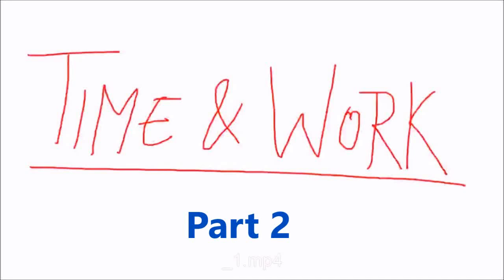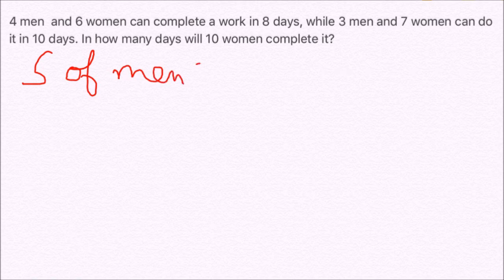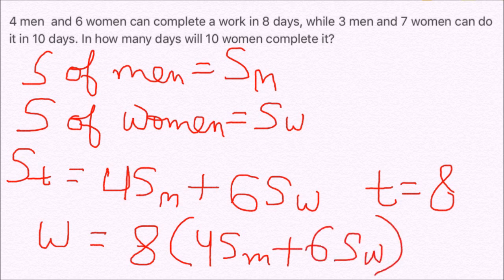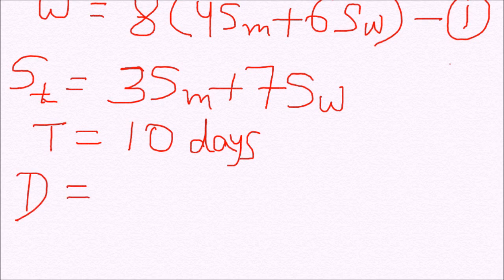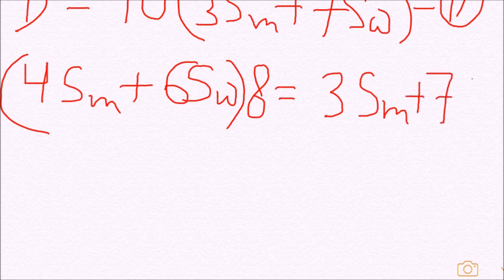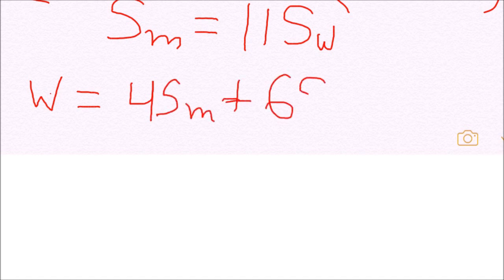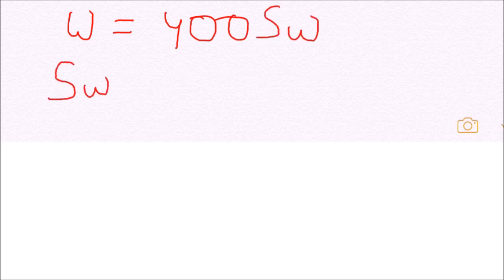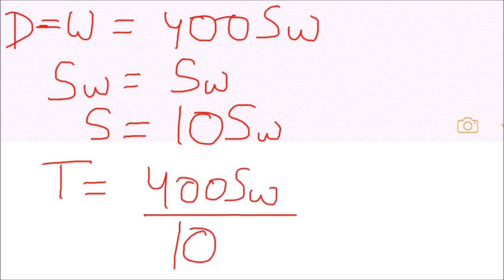Time and Work problems shortcuts and tricks (Part - 2) | Team MAST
Video covers out a unique trick to solve every problem on Time and work. With this very simple trick (relating time and work as time and distance)  each one of you can solve any problem related to Time and Work with getting right answer always and always.
This is the (part - 2) of series Time and Work where I explain the trick with complex problems on the same.

Prior to this video I would recommend you to watch the (part - 1) of the series Time and Work where I explain the trick using simple problems

Do let us know which one is better..!!

If you had any of these queries :
Time and Work Important Formulas - Aptitude Questions and Answers
Time and Work - Shortcuts and Tricks
Introduction to Time and Work, Concepts on : Aptitude
Easy Time And Work Question
Time and Work Problems Shortcuts and Tricks
Time and Work Questions Answers MCQ
Time and Work formula shortcuts Tricks Aptitude problems QA
time and work problems shortcuts and tricks in English
time and work problems shortcuts and tricks for cat
time and work problems shortcuts and tricks for bank exams
Time and Work (GRE/GMAT/CAT)
Tricks and Shortcuts of Time and Work for CAT, SSC, Banking, CLAT, GMAT, GRE
TIME and WORK Problems and Shortcuts | Tricks | Logics
Solved Problems on Time and Work
Time and Work - Basics ( GMAT / GRE / CAT / Bank PO / SSC CGL)
Time and Work Concept, Shortcut Tricks & Methods For SSC , Bank Exams
TIME AND WORK PROBLEMS SHORTCUTS AND TRICKS - (PART 2) FOR SSC CGL, 10+2, IBPS EXAMS
APTITUDE:TIME AND WORk WITHOUT FORMULAS